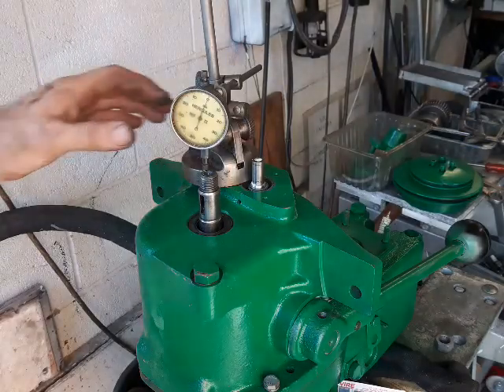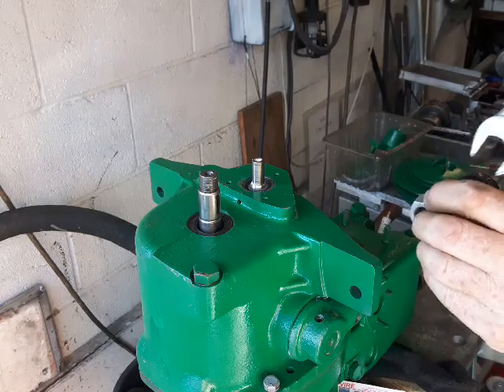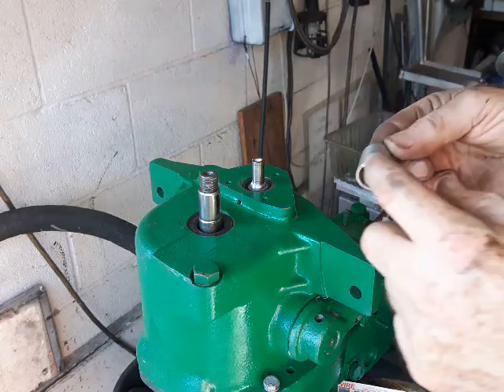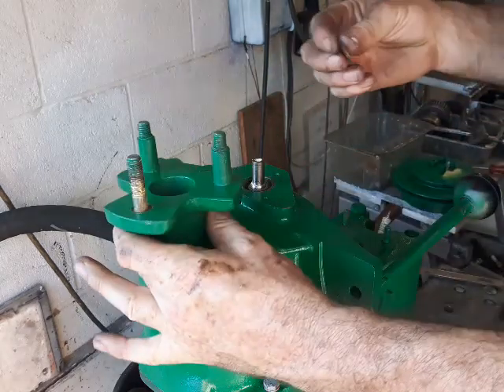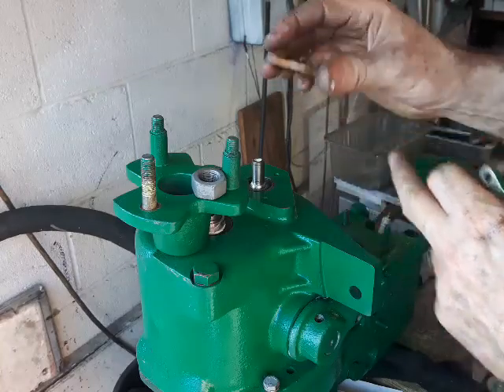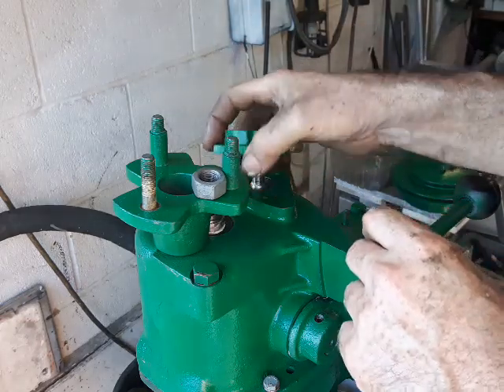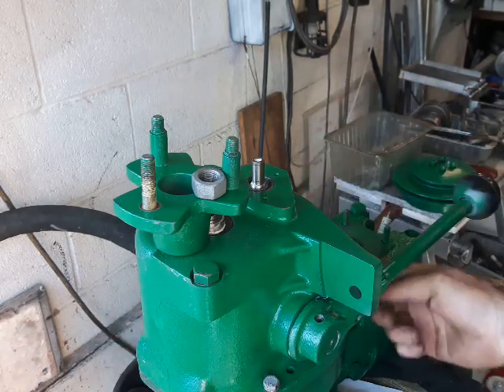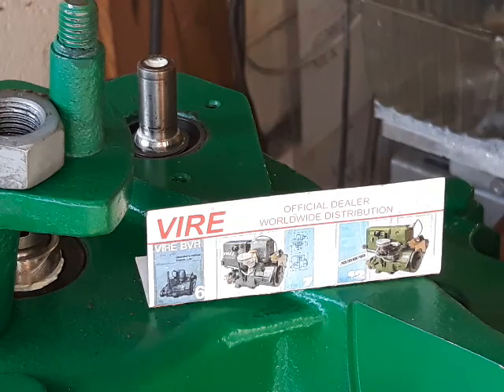Impellor fitting and gearbox shimming, vire 7 / 12 engines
Nick from VireEngines.com shows how to fit new pump impellor/  impeller and also adjusting the shaft clearance following gearbox overhaul .